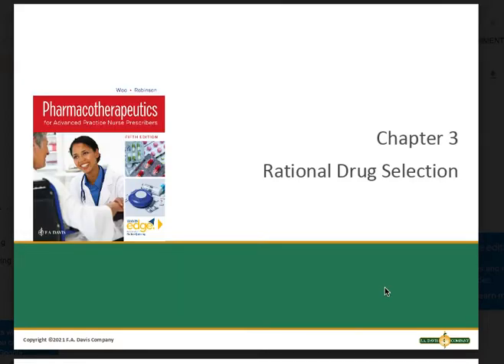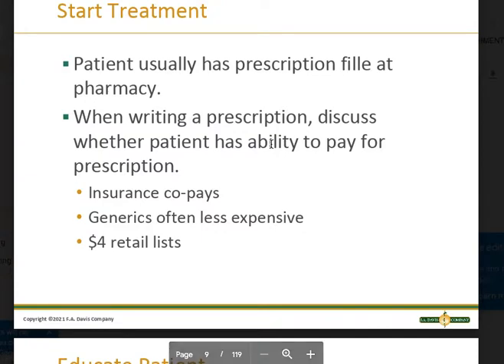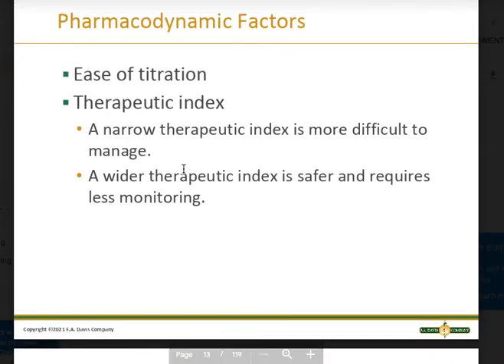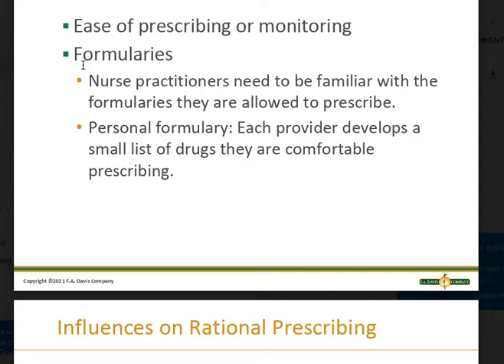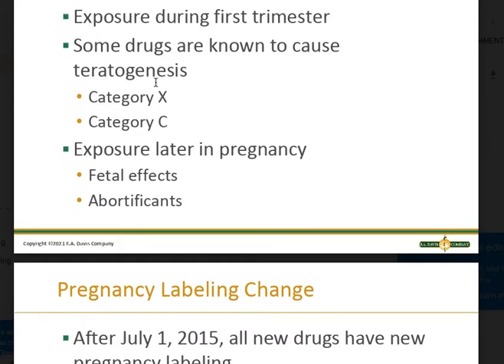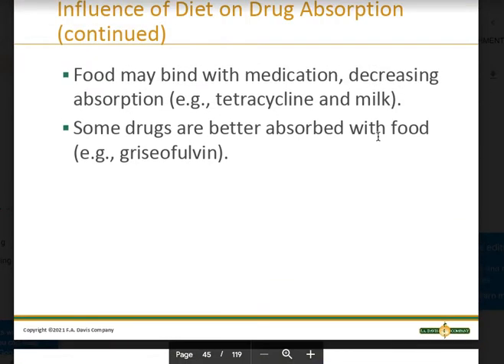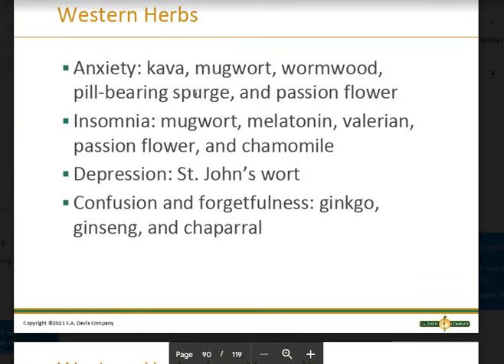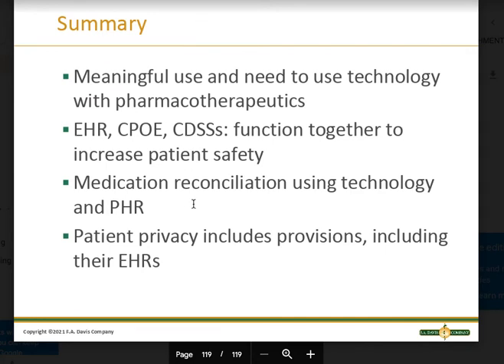Module 2 Pharmacotherapy